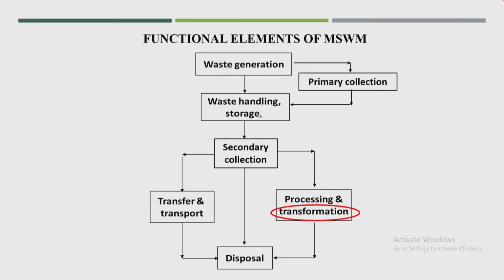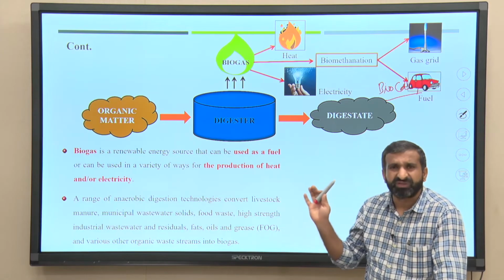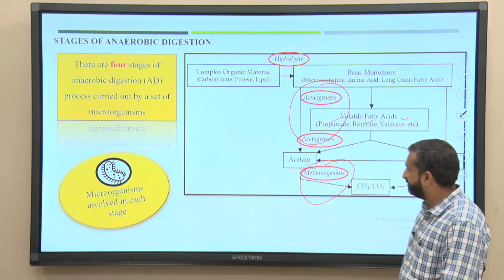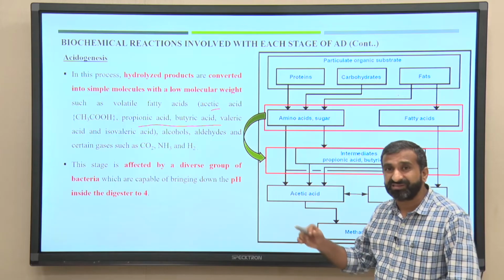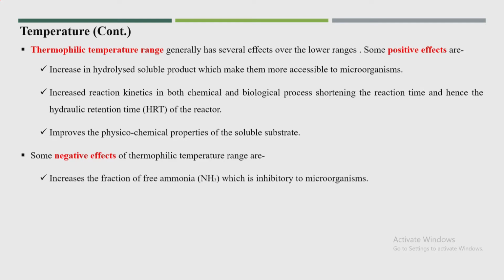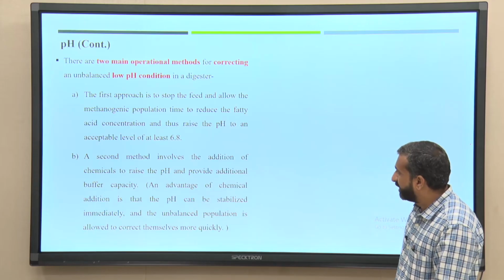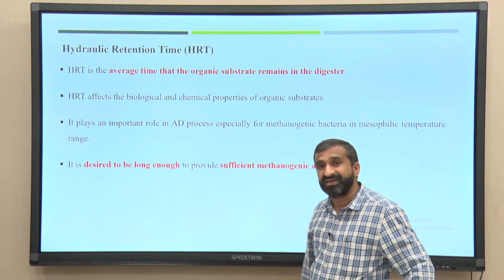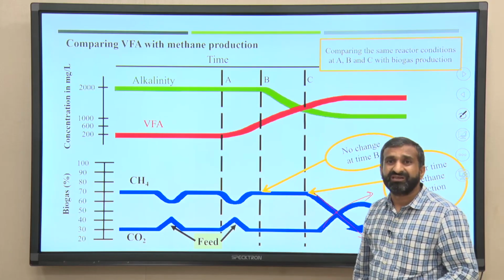Lec 30: Definition, stages and factors affecting anaerobic digestion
Municipal Solid Waste Management

Prof. Ajay Kalamdhad
Civil Engineering
IIT Guwahati